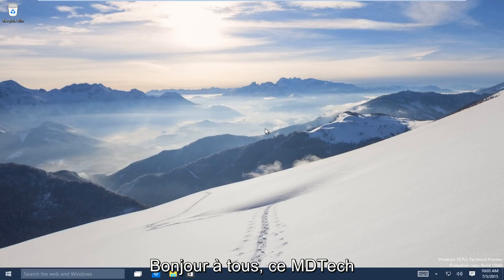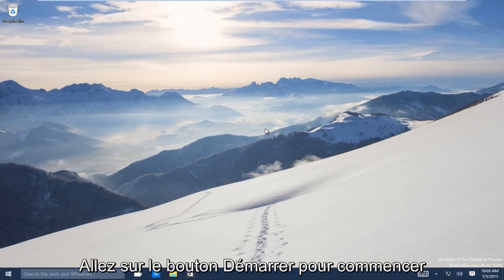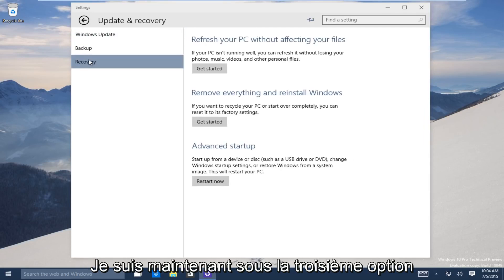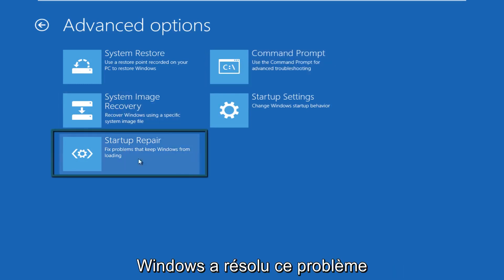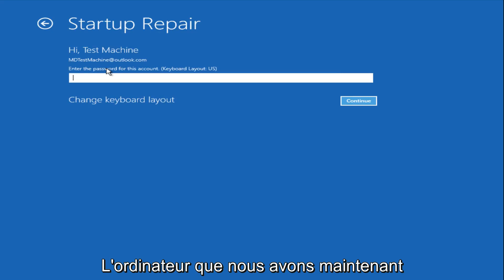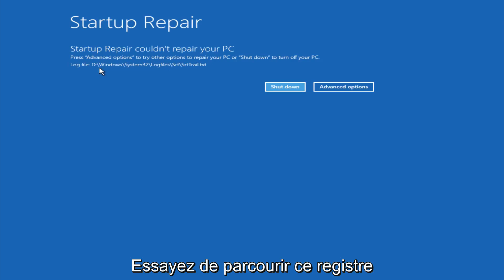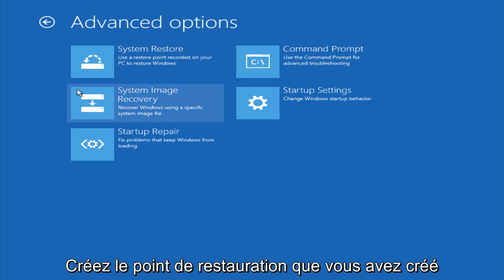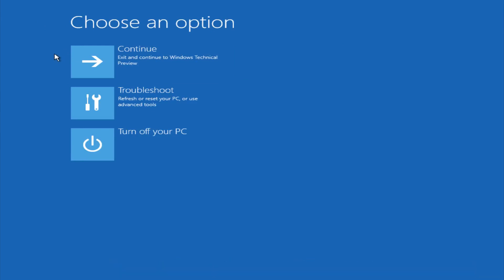Comment réparer Windows 10 à l'aide de la réparation automatique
Réparer Windows 10 à l'aide de la réparation automatique

Cette vidéo montre comment utiliser l'outil de réparation automatique intégré à Windows 10. Cet outil peut résoudre automatiquement divers problèmes, notamment des fichiers corrompus, des partitions système, des secteurs de démarrage et des pilotes. Ce tutoriel s'applique également aux utilisateurs de Windows 8 / 8.1

Si vous ne parvenez pas à démarrer sous Windows pour exécuter cet outil, consultez ma vidéo de réparation de démarrage (qui est essentiellement une solution pour accéder aux options de dépannage)

Si vous rencontrez des problèmes informatiques tels que la boucle de redémarrage ou des fichiers Windows corrompus à l'aide de la réparation automatique pour réparer Windows 10, c'est un bon début. La réparation automatique ou la réparation au démarrage peut résoudre, résoudre et aider à la récupération de certains problèmes courants dans Windows 10. Cette solution peut ne pas résoudre tous les problèmes de démarrage de votre PC, mais constitue un bon point de départ. Il peut résoudre les clés de registre corrompues et les problèmes liés à la mise à jour de Windows. Un autre problème informatique courant est d'avoir un pilote ou un programme logiciel corrompu. L'exécution de la Réparation de démarrage sur votre ordinateur peut résoudre les problèmes qui empêchent Windows de se charger sur votre ordinateur ou ordinateur portable. N'oubliez pas que cet outil n'est pas un outil unique pour tous, il a ses limites, mais tout n'est pas perdu, vous avez d'autres options ouvertes, comme la restauration du système, la récupération d'image système, actualiser votre PC et réinitialiser votre PC.

Étape 1: placez le CD ou l'USB dans votre lecteur et démarrez à partir de celui-ci
Étape 2: Lorsque l'écran d'installation apparaît, regardez en bas à gauche et sélectionnez "Réparer votre ordinateur".
Étape 3: Vous verrez maintenant un écran qui dit "Choisissez une option". Sélectionnez "Dépanner", puis "Options avancées", puis "Réparation de démarrage".

N'oubliez pas que la sauvegarde régulière de vos données peut vous éviter beaucoup de tracas à long terme.